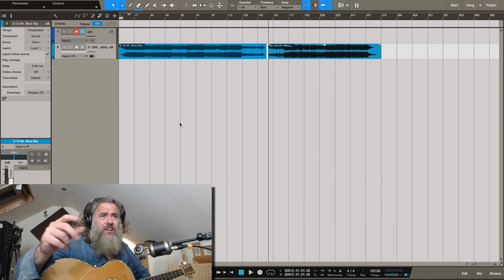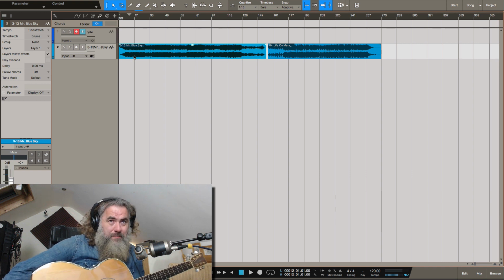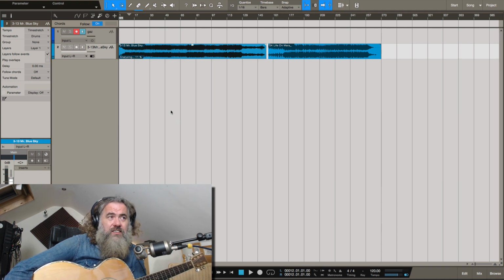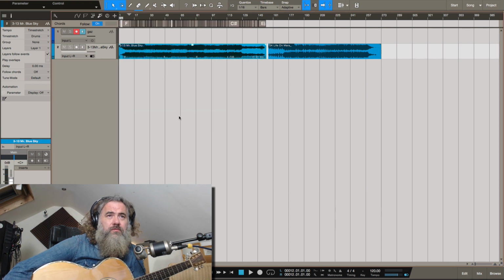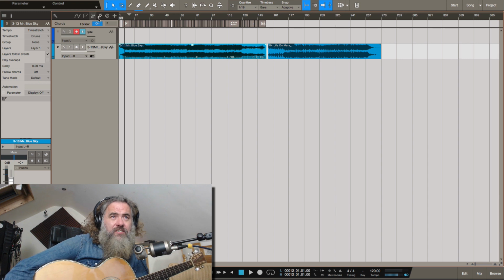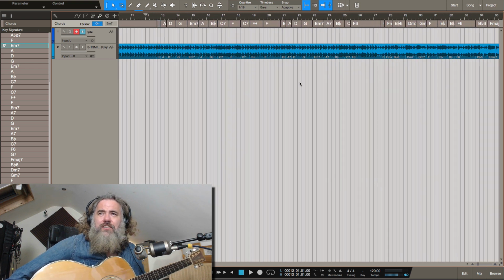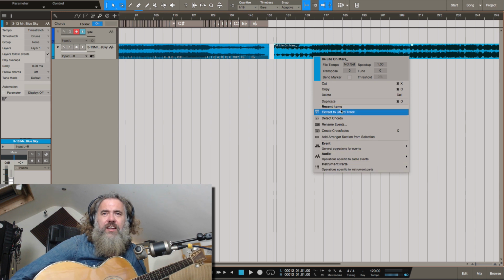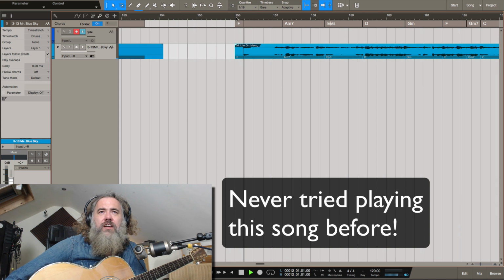Extract the chord sequence from any song with Studio One v4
In this quick video I attempt to use the new extract chords feature of the newly released Presonus Studio One version 4